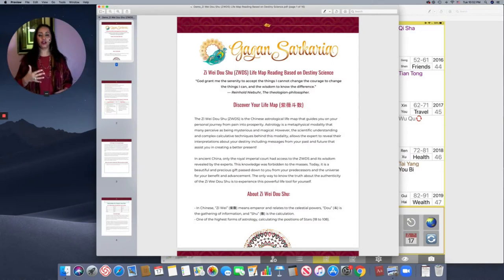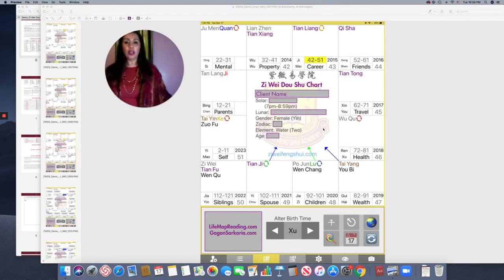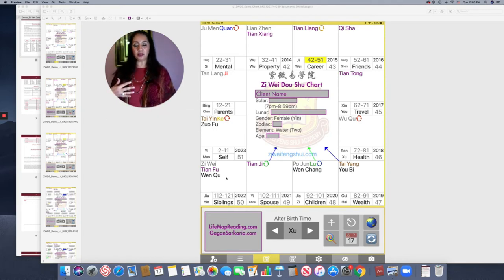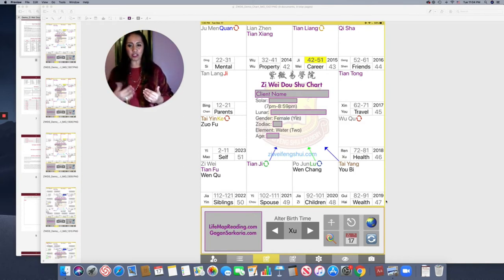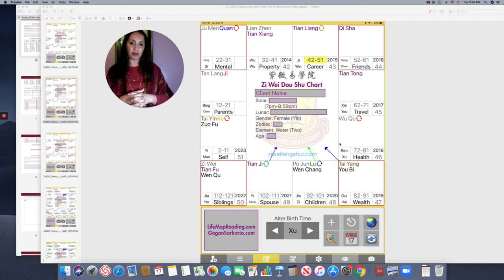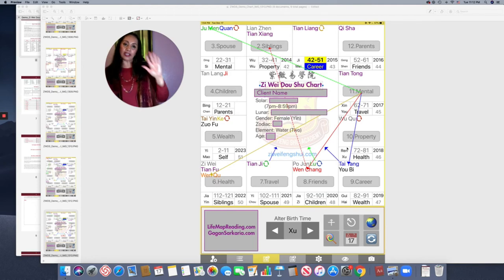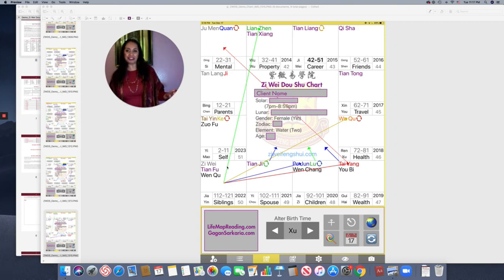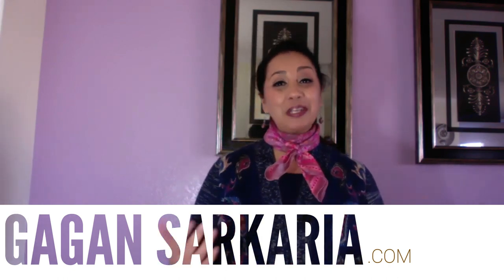How to read a Zi Wei Dou Shu chart - Chinese astrology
Have you always wanted to know how to read the ancient Chinese astrology Zi Wei Dou Shu chart? This video will show you a Zi Wei Dou Shu chart example so you can understand what each of the signs mean.
A Zi Wei Dou Shu interpretation involves creating a report that looks at your past life and helps you forecast and navigate your future.
You will learn about how the 12 palaces work to focus on your career, property, relationships, parents, spouse, children, wealth, health, travel, friends etc.
If you'd like to learn more about your own Zi Wei Dou Shu chart, book a Life Map Reading